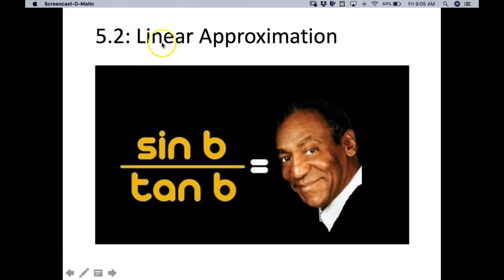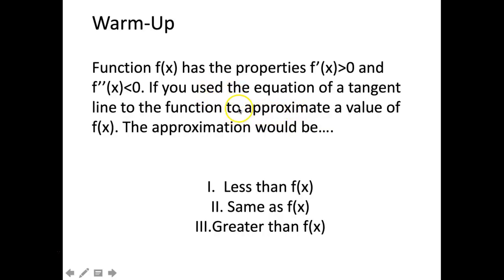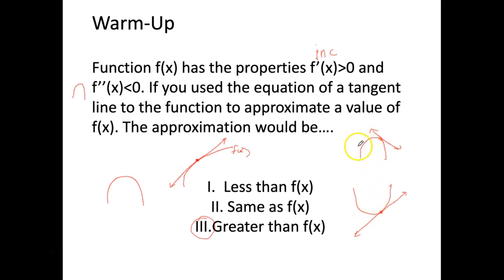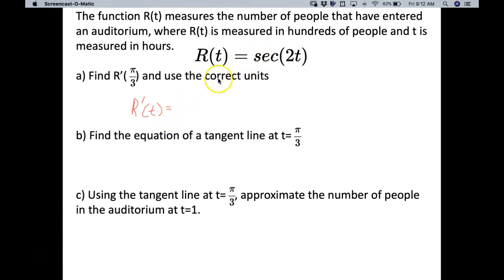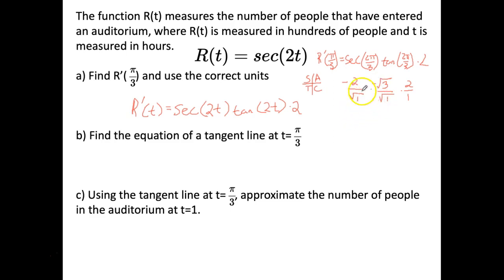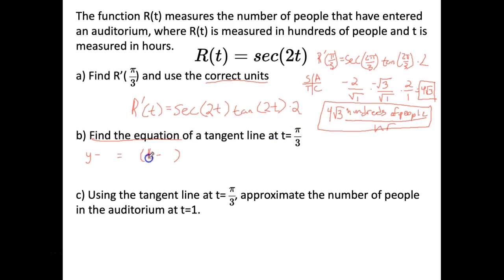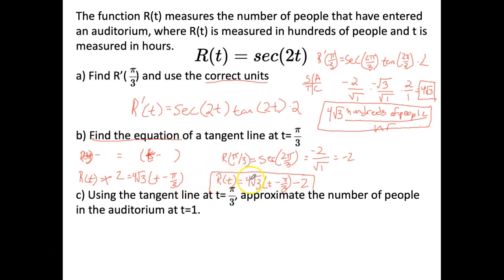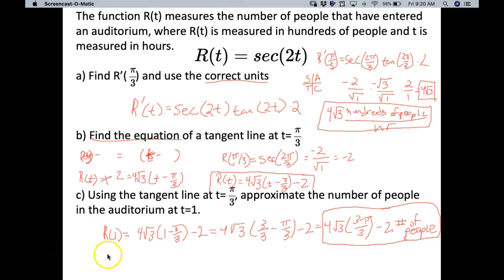5.2 Linear Approximation